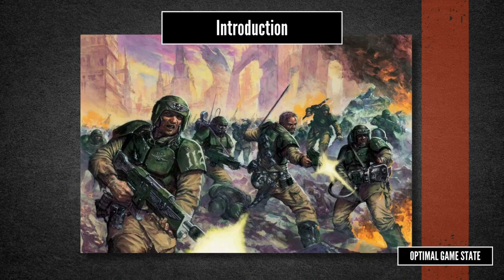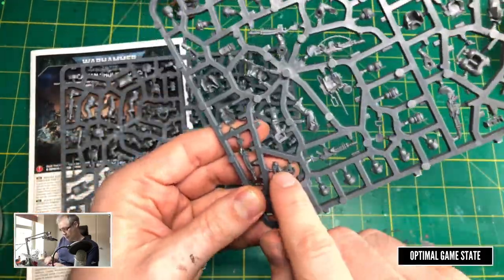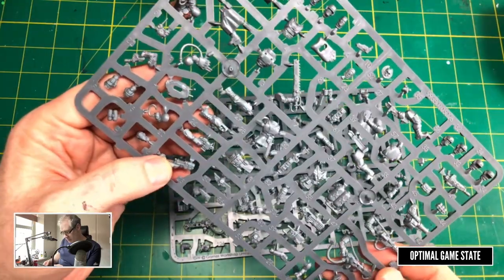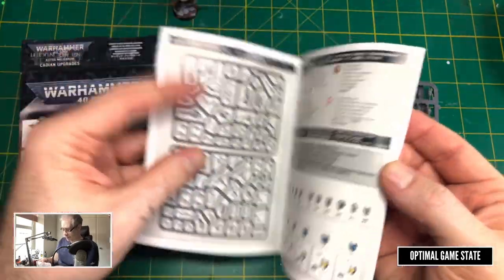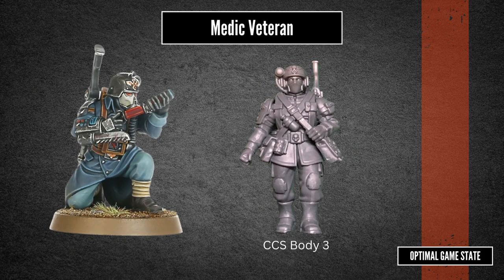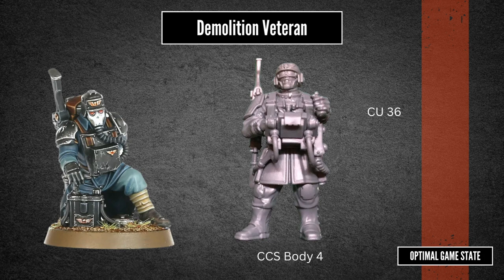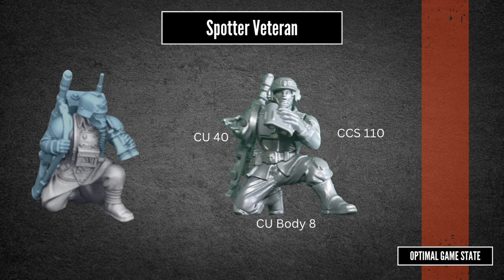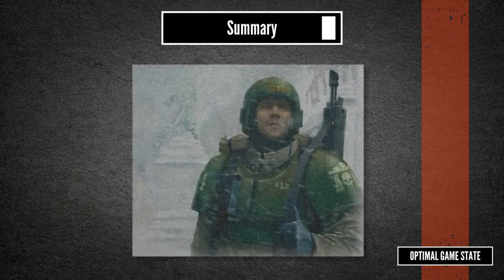Kill Team - Making Cadian Vet Guard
In today’s video we’re going to put together a Veteran Guard Killteam, but instead of using the Krieg models that come in the kill team box we’re going to put together a Cadian version.

00:00 Intro
02:09 Unboxing
09:54 Operatives
22:56 Summary